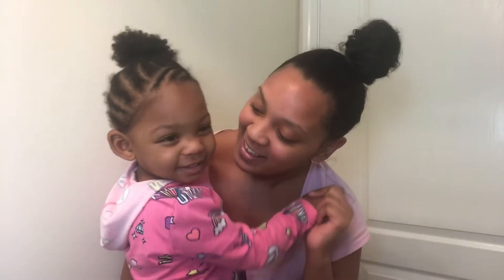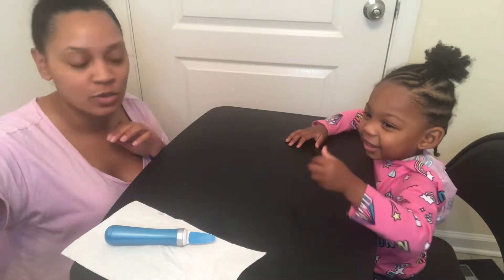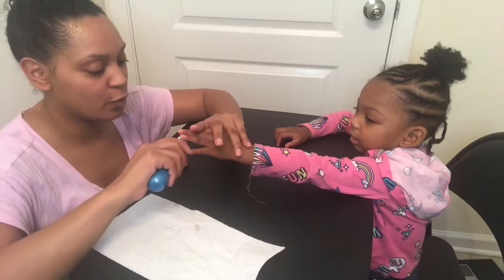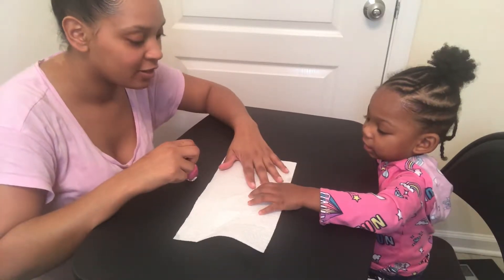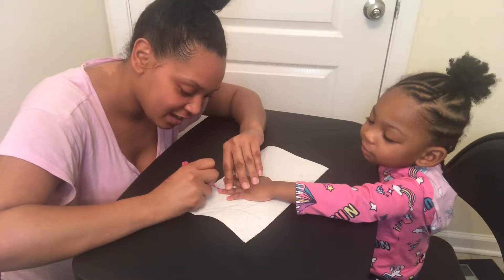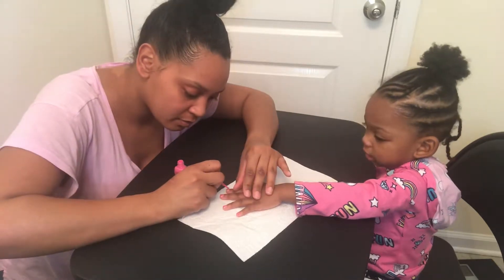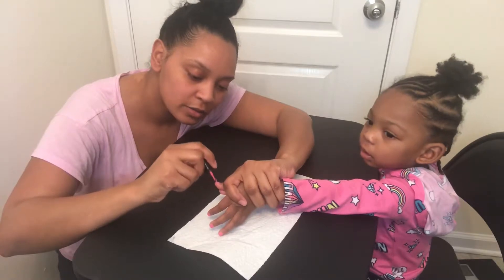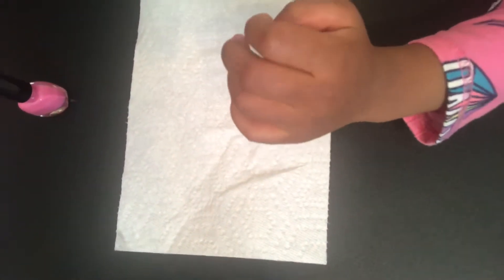Toddler gets her nails painted for the first time| Khloe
Khloe gets her nails painted for the first time

About Me!
Im Karissa Hurd! i upload videos regarding my weight loss journey, meal prep, daily Vlogs, & beauty videos! I upload M,W,F at 5pm EST